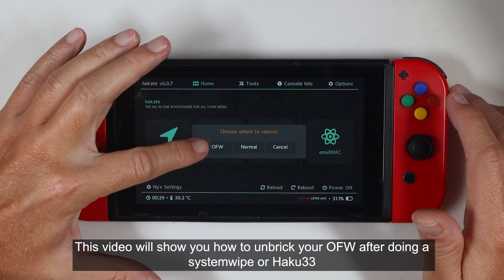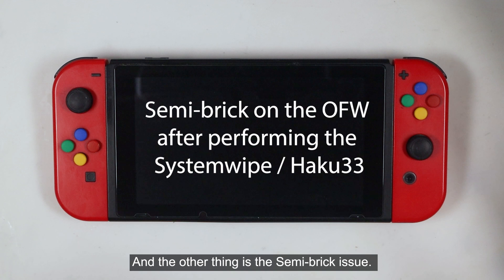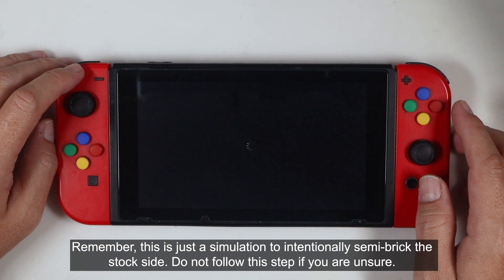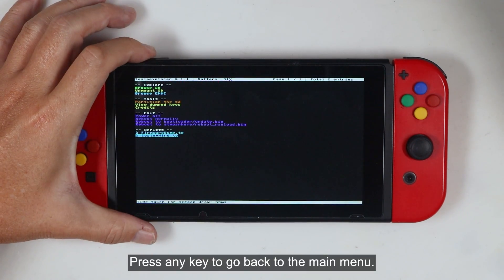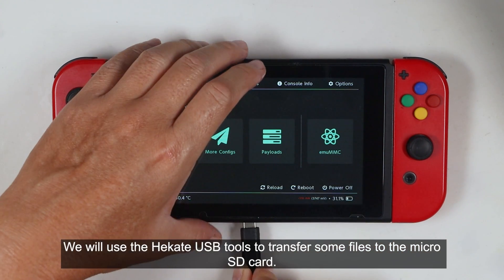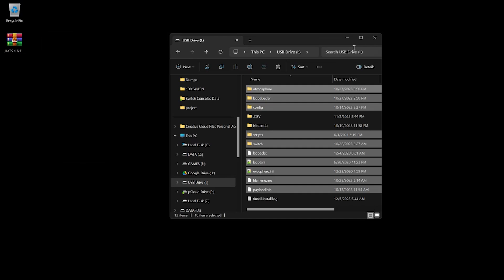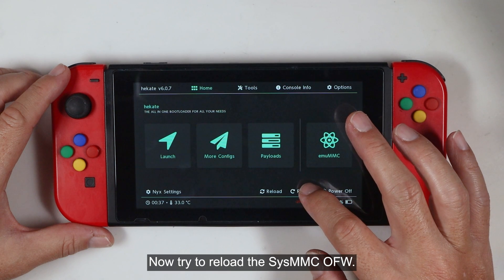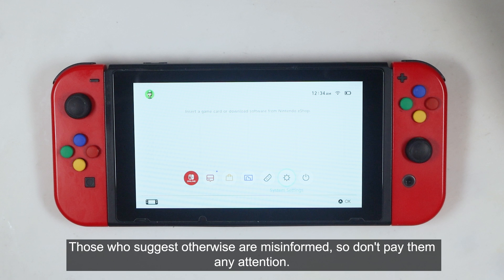HOW TO UNBRICK THE NX AFTER DOING THE SYSTEMWIPE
This video will show you an easy way to unbrick the console after doing the systemwipe on 17.0.0 or earlier.

TIMESTAMP

00:00 START
00:11 INTRO
00:22 DISCLAIMER
00:31 THE CAUSES
01:14 THE SIMULATION AND SOLUTION
03:00 UPDATE ATMOSPHERE AND HEKATE VERSION